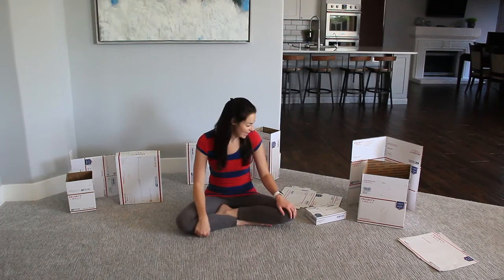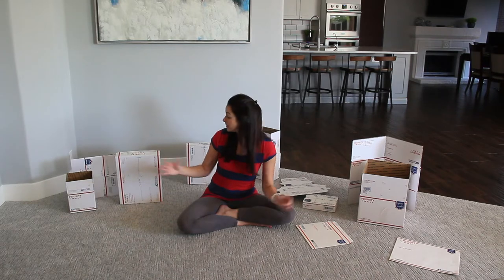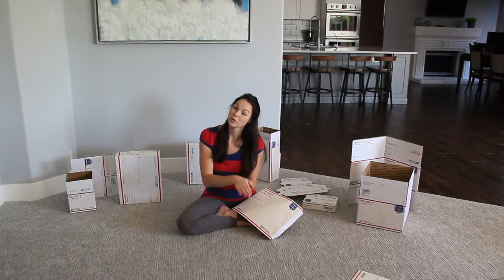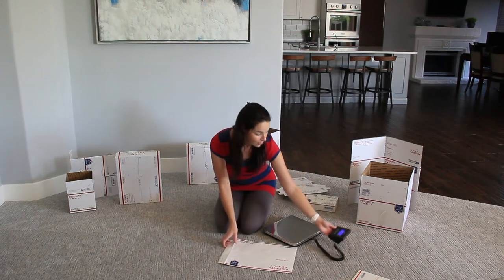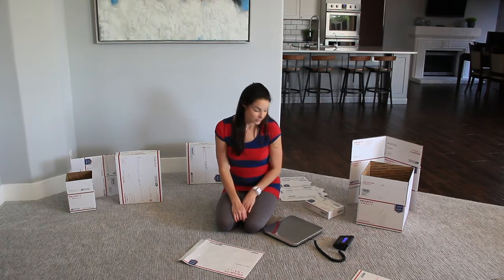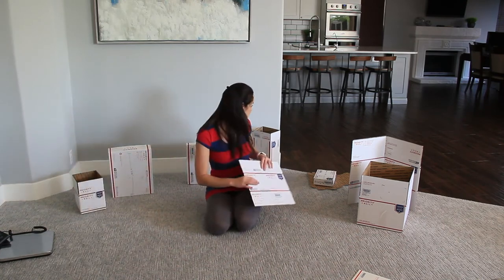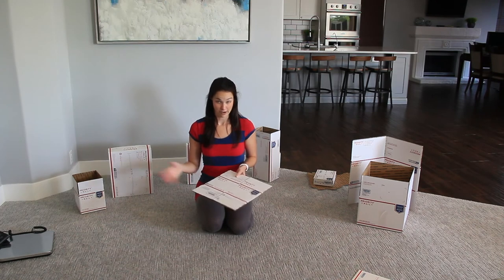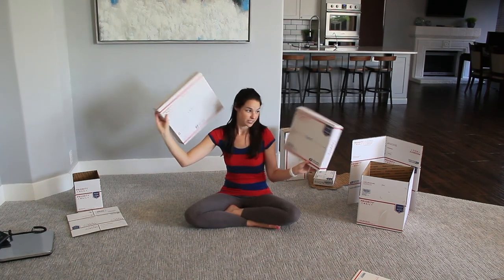USPS Shipping Boxes & Supplies *Best Uses*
This video provides a brief overview of best practices for using the US Postal Service (USPS)'s **Priority Mail** and **Priority Mail Flat Rate** shipping envelopes and boxes.

I also give my personal opinion on when I typically use each box, and how I choose between the boxes when I am putting together a shipment to send using Priority Mail or Priority Mail Flat Rate shipping services through the United States Postal Service.